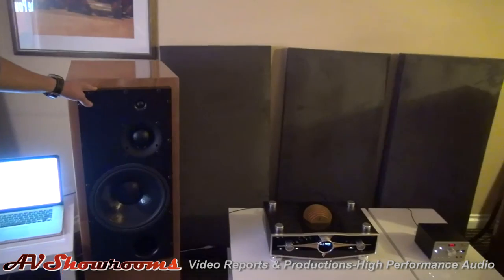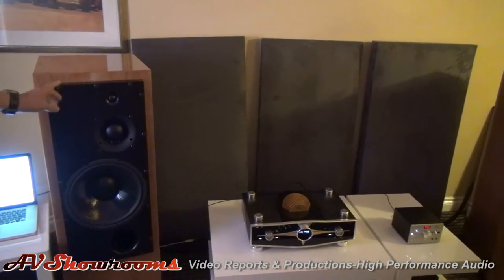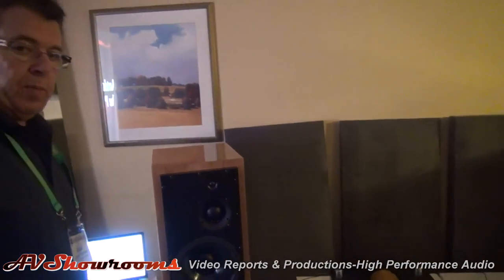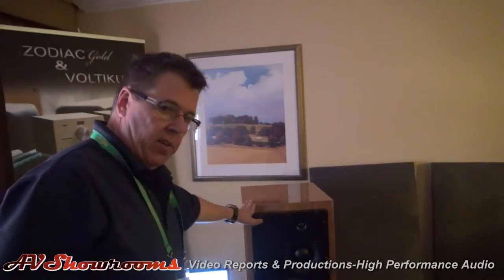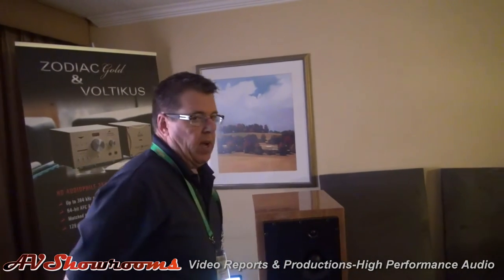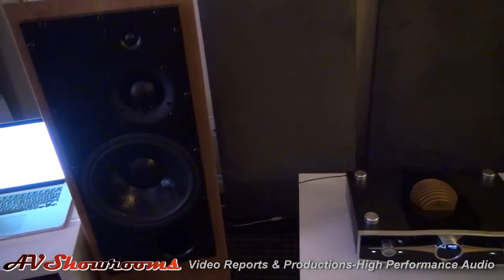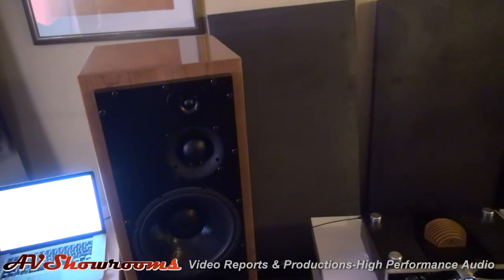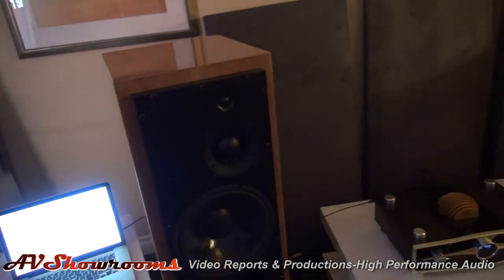Antelope Audio, the Rubicon Atomic